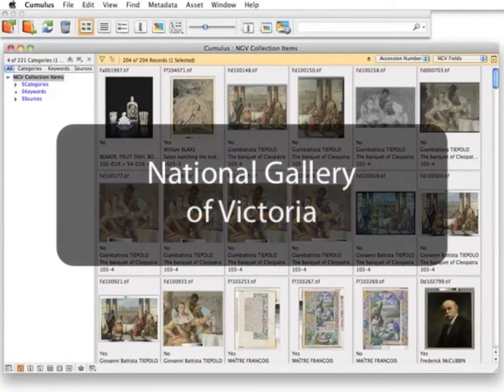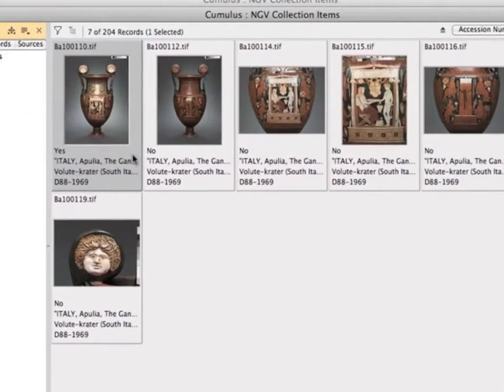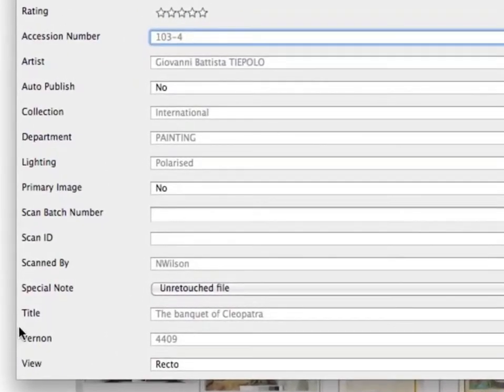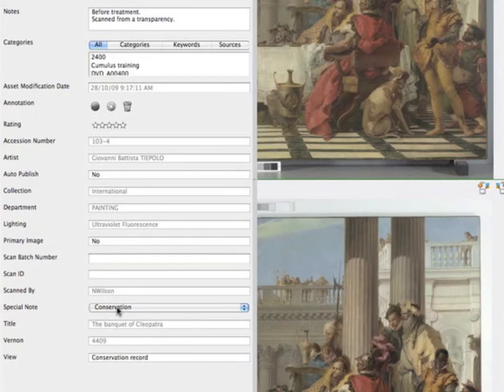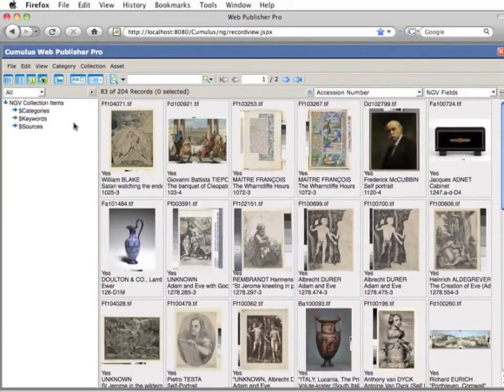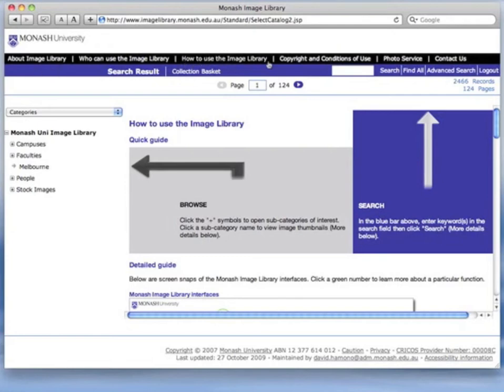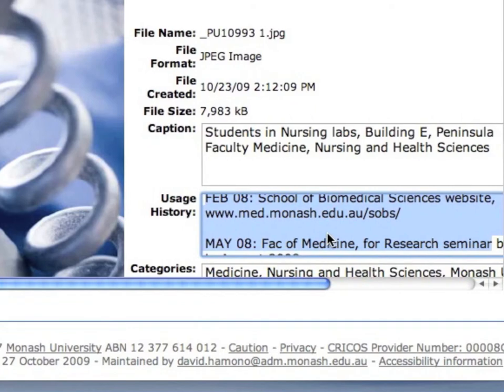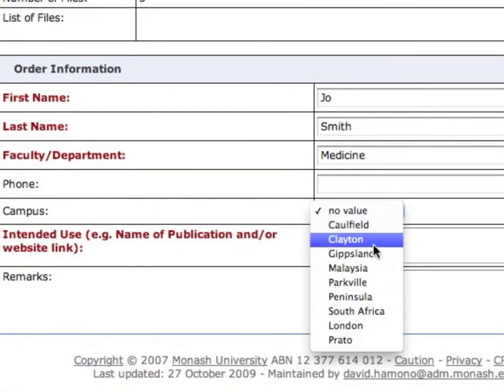University, Gallery and Museum uses of Cumulus | Digital Asset Management (DAM) Software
This video shows how Canto Cumulus could be used in the Education, Gallery and Museum setting.